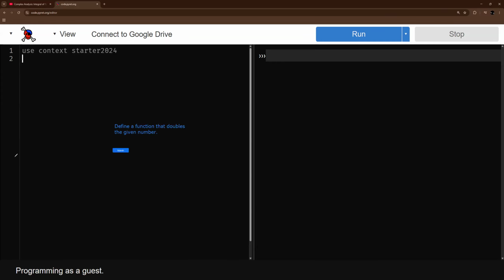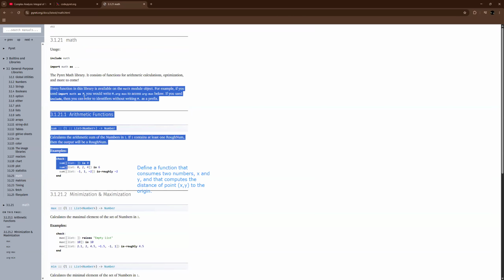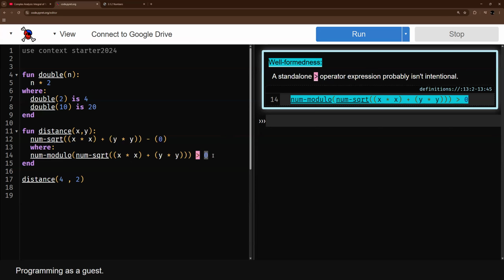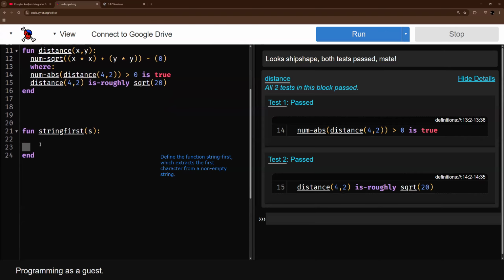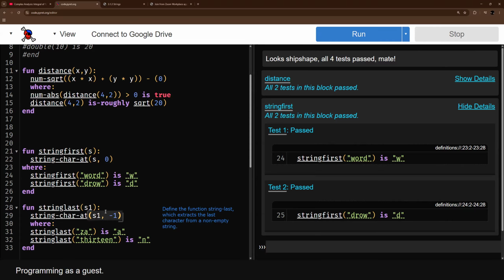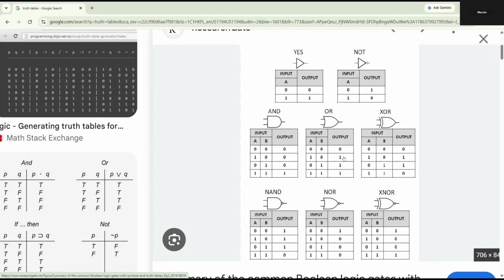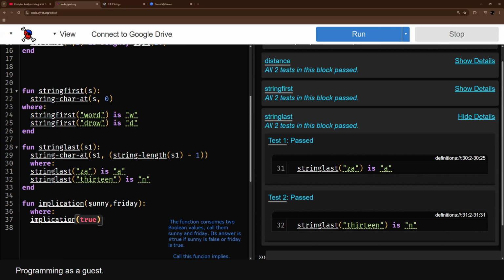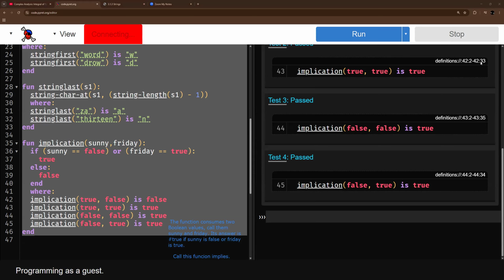Programming Tutoring - Kiril #2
Working through HtDP chapter 1 exercises 11-20.